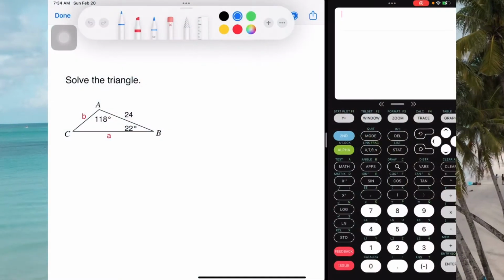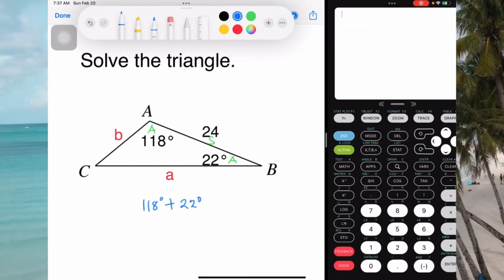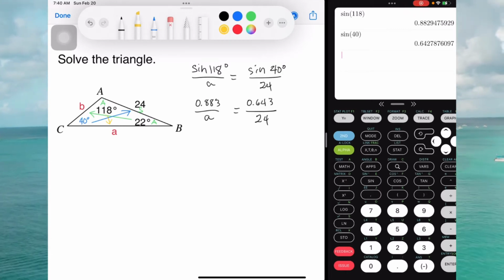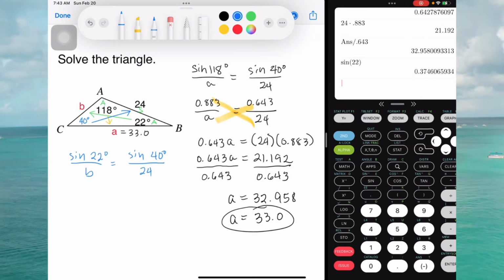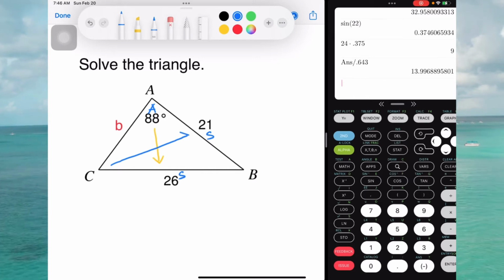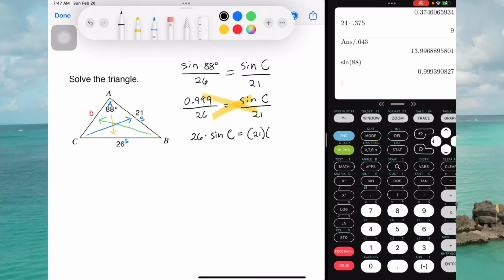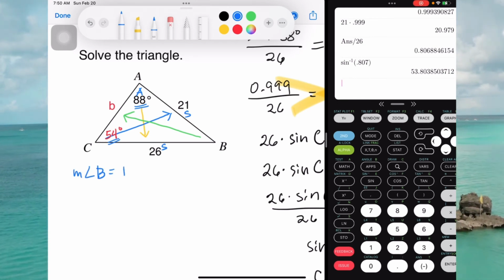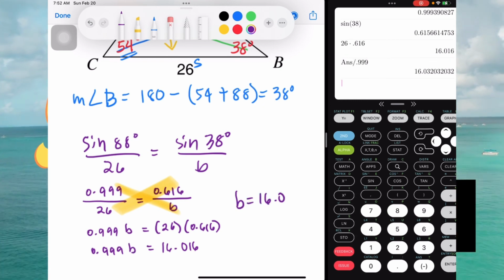Law of Sines